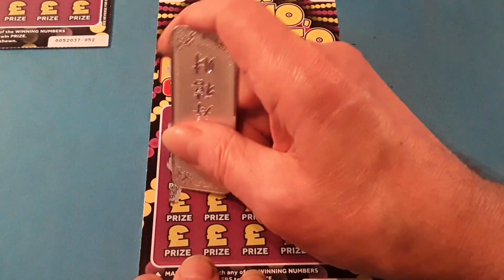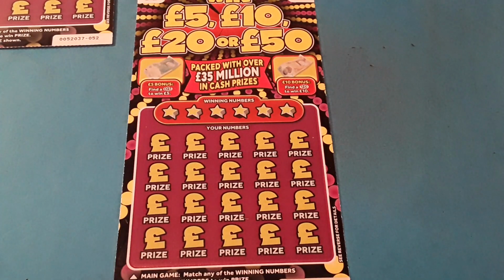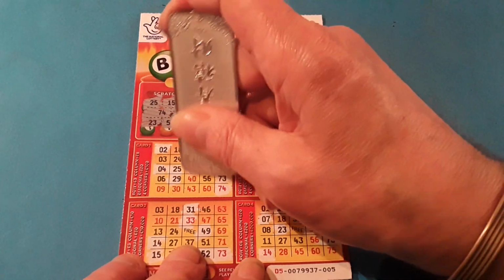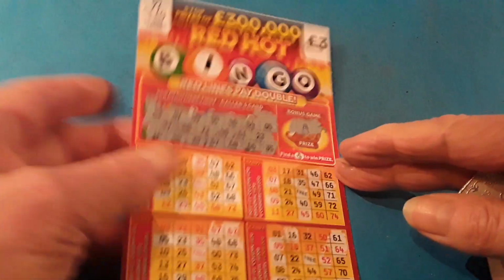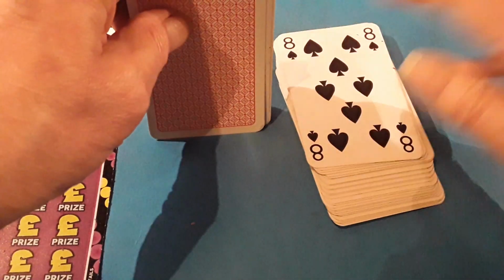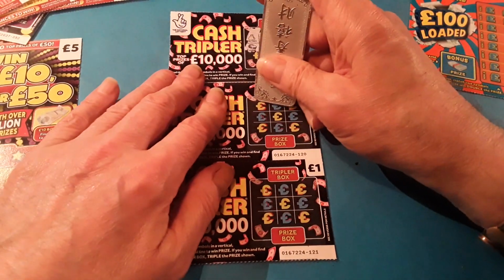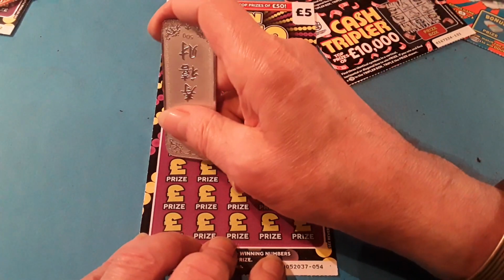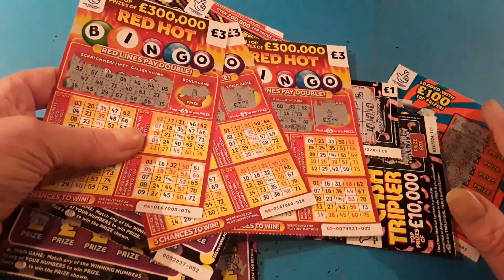NEW £5 SCRATCHCARDS...and REDHOT BINGO..£100 LOADED..CASH TRIPLER